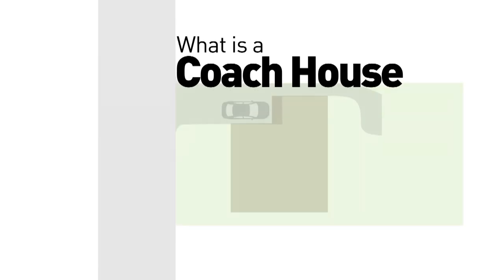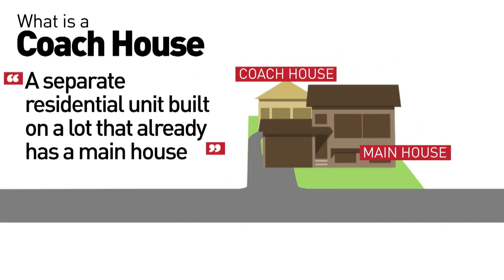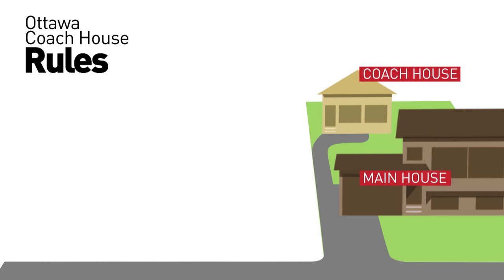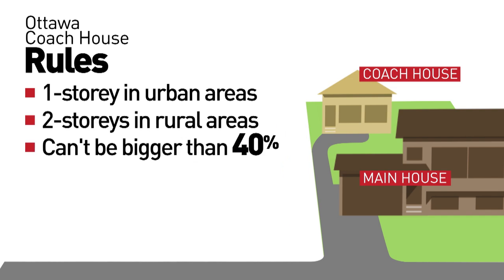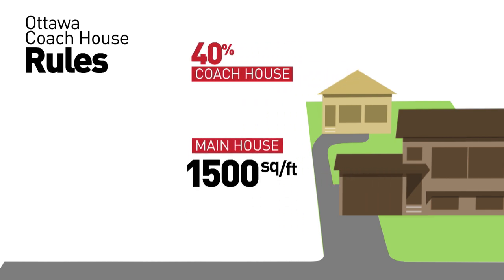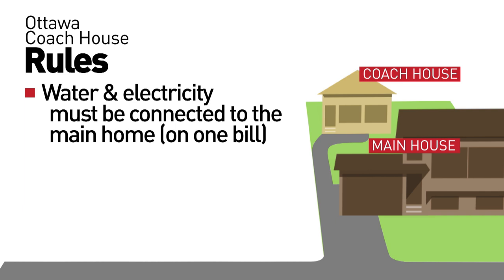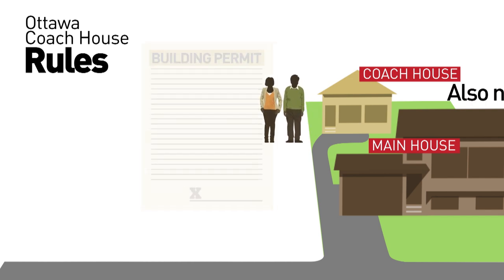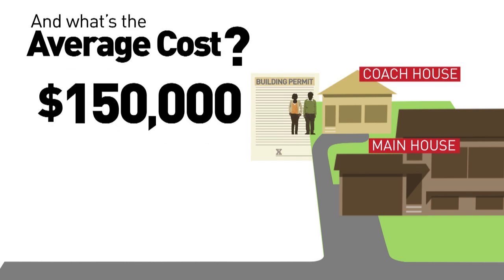Rules for coach houses in Ottawa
The City of Ottawa recently passed new rules for coach houses.  What are the steps you need to take to build a coach house in your yard?